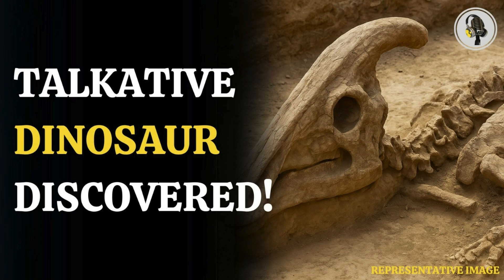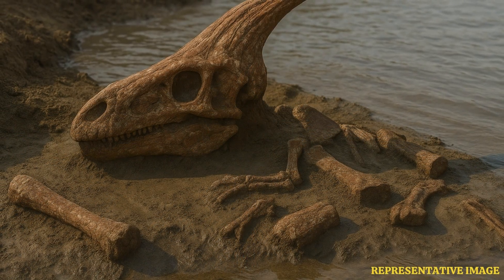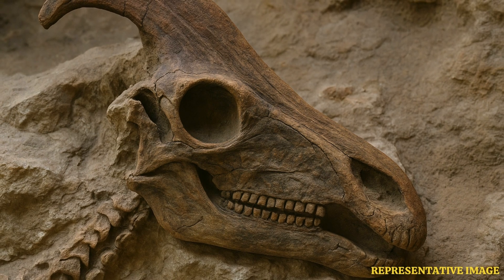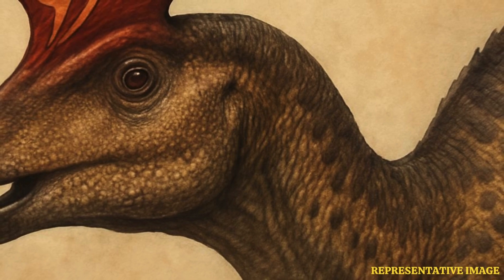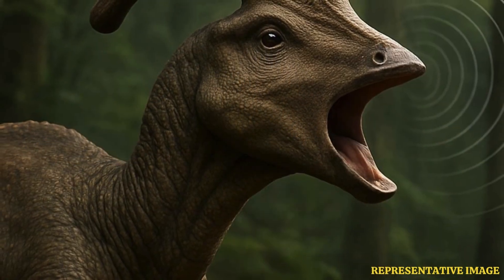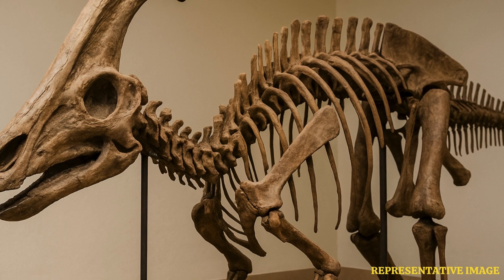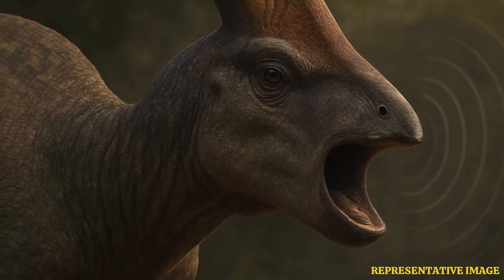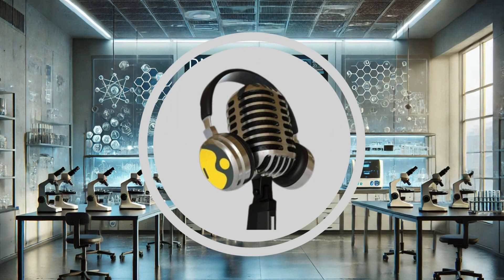Did This Dinosaur Communicate? Fascinating Fossil Found in Mexico! ? | WION Podcast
A brand-new dinosaur species, Tlatelolophus gallorum, has been discovered in northern Mexico, dating back 73 million years. With a remarkably well-preserved skull and a 1.32-meter-long crest, this herbivore may have used low-frequency sounds to communicate. The crest’s shape even resembles ancient Mesoamerican symbols for speech and knowledge. Scientists believe this unique structure could have played a role in sound production. This discovery sheds new light on dinosaur behavior and evolution—and it's one of Mexico’s most complete fossils ever found.